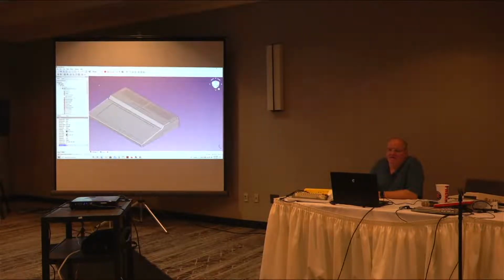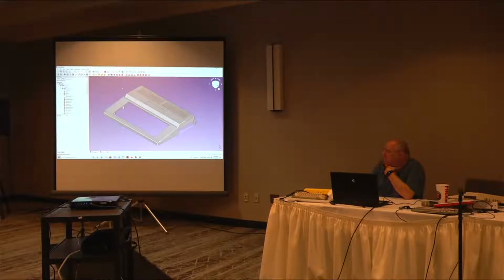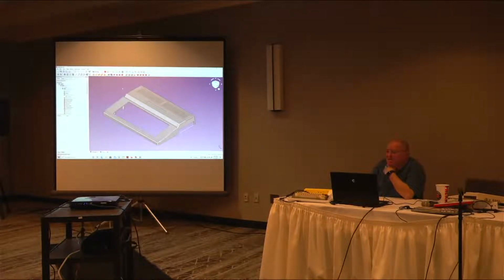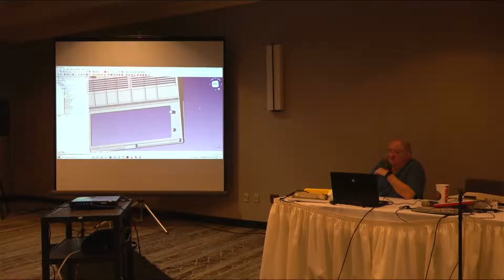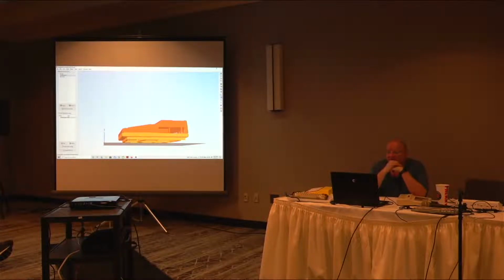Tandy Assembly - 2021 - Live Stream - Day 2